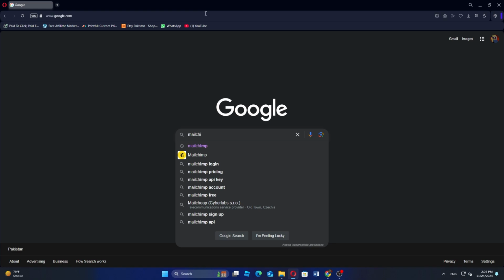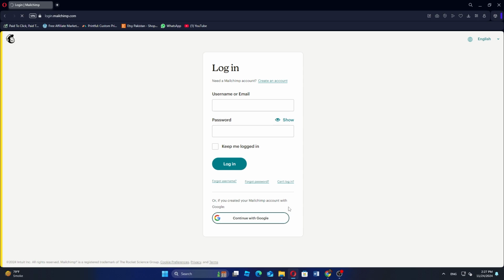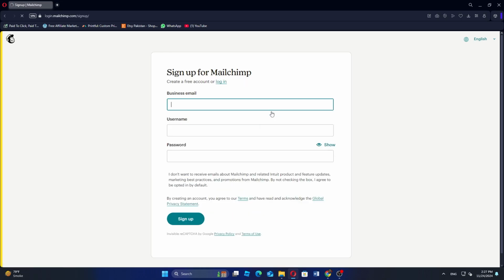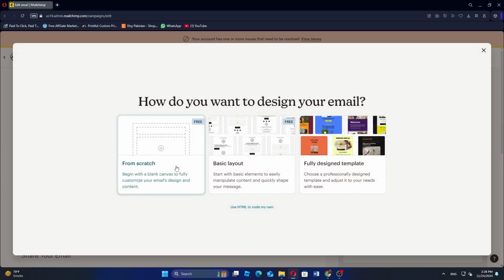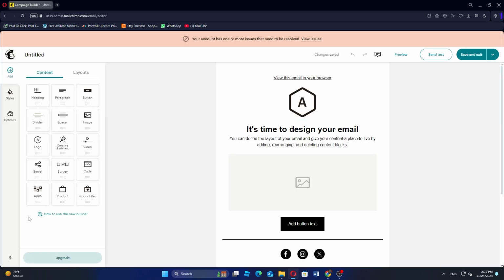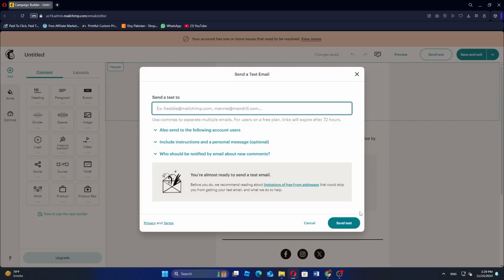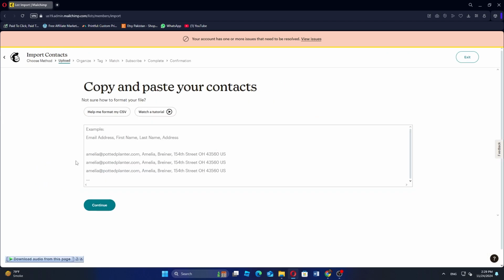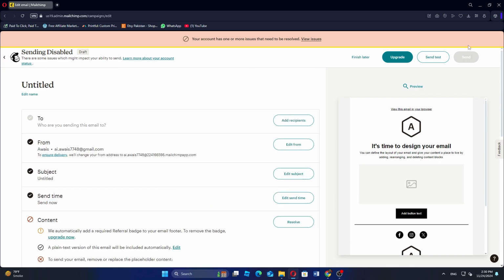How To Easily USE MAILCHIMP TO SEND BULK EMAILS 2025!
Effortlessly send bulk emails using Mailchimp with the latest method for 2025. Design professional campaigns, manage subscriber lists, and analyze performance metrics to optimize your email marketing strategy. Enhance engagement and drive results with Mailchimp's user-friendly platform.